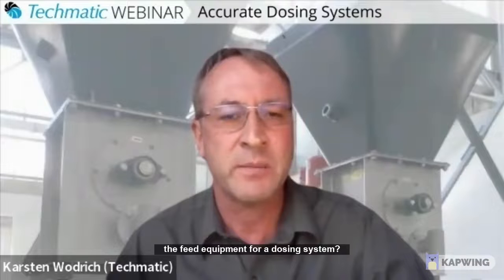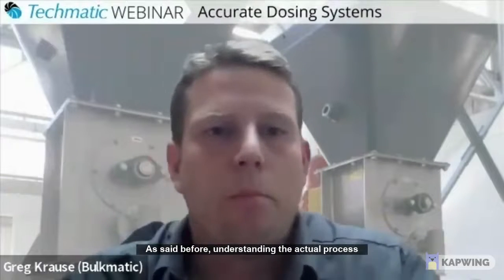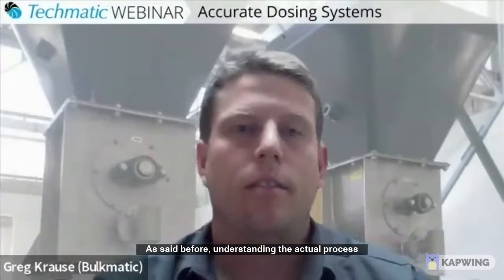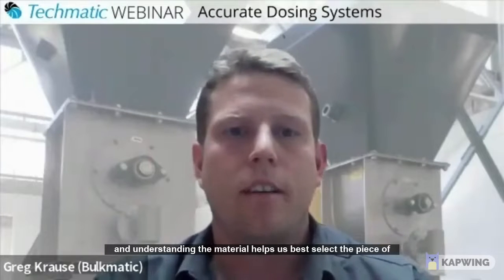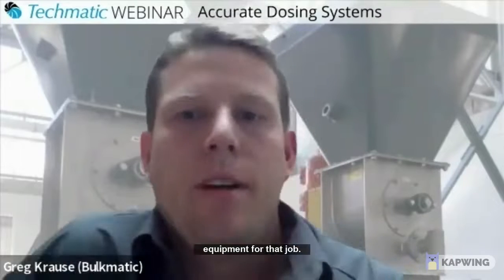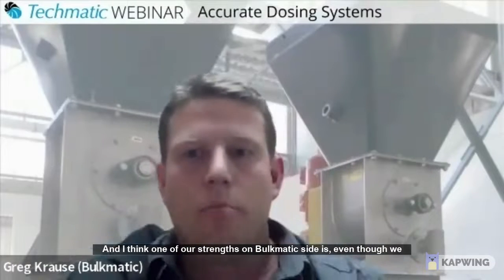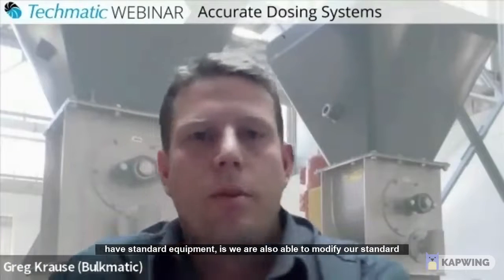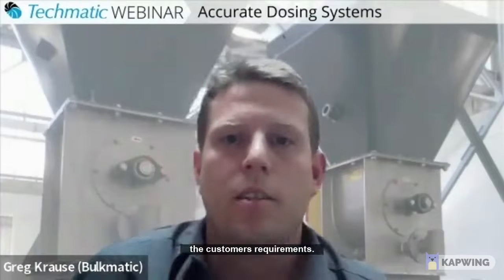#3 Equipment Selection - Techmatic Webinar on Accurate Dosing Systems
Discussing important aspects that affects equipment selection for dosing systems.

Techmatic is a specialized supplier of Turnkey Systems for the processing and conveying of Bulk Powder and Granules.